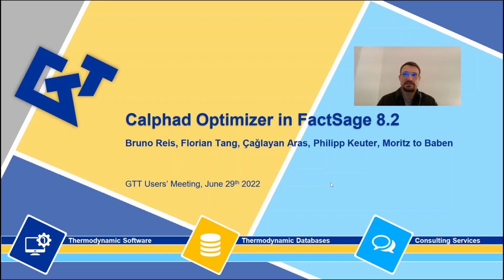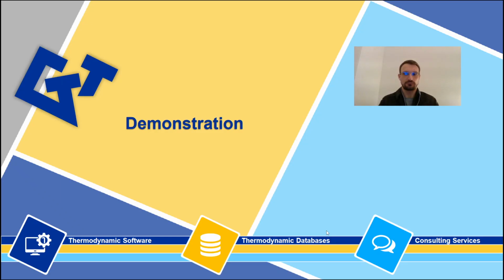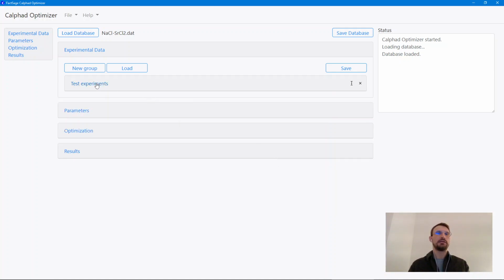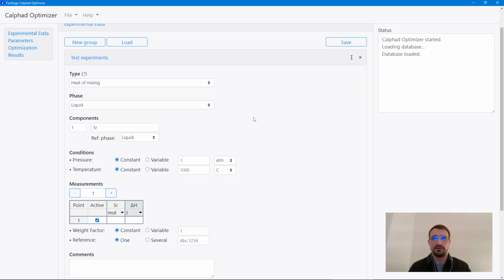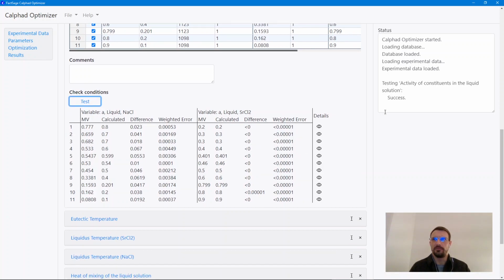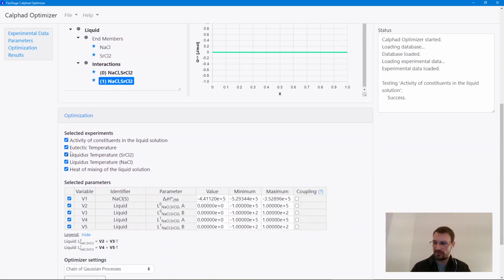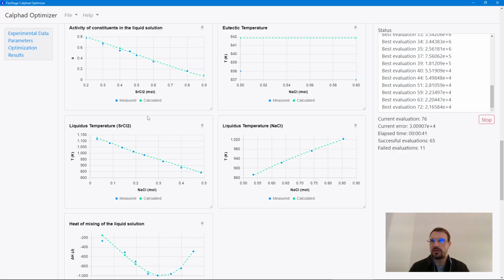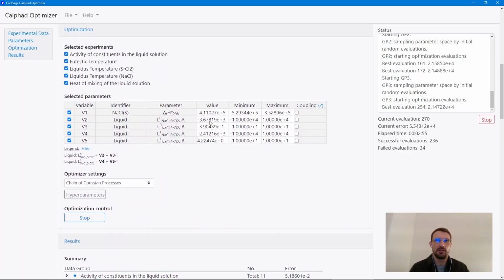Calphad Optimizer in FactSage 8.2 – Bruno Reis